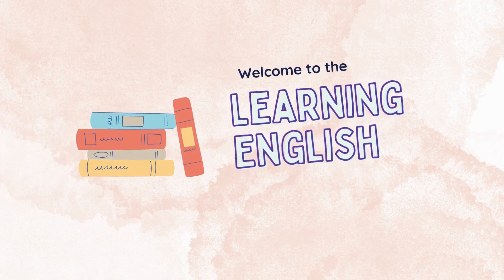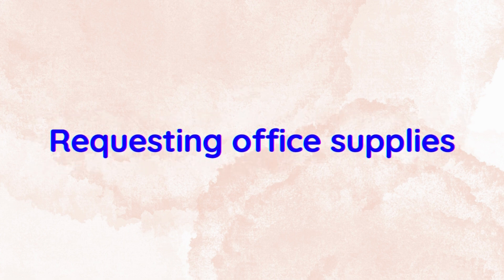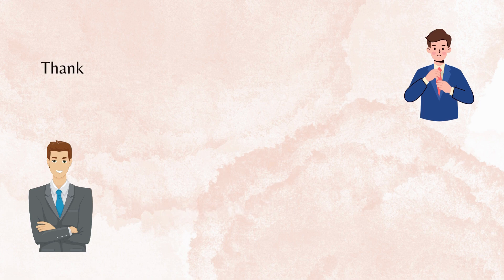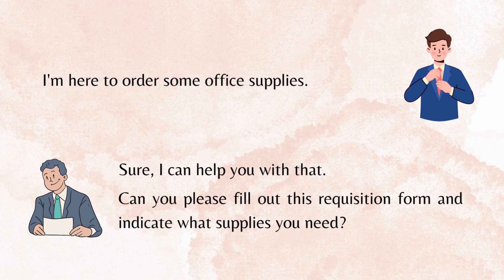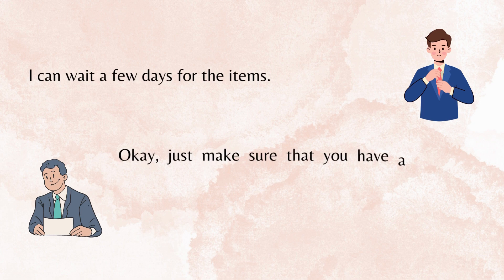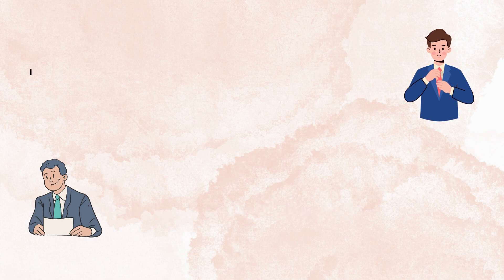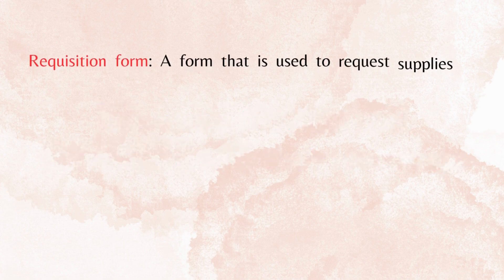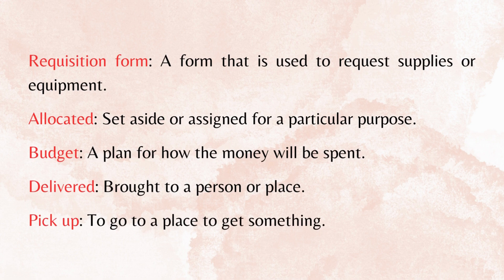Business English conversation "Requesting office supplies"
This video discusses the importance of requesting office supplies at work in the English language, including effective and mastering key phrases and vocabulary. It offers practical tips to make a strong impression and navigate the workplace confidently.

00:00 intro.
00:26 Requesting office supplies.
02:17 important phrases and vocabulary with their meanings.

English conversation Business vocabulary phrases sentences